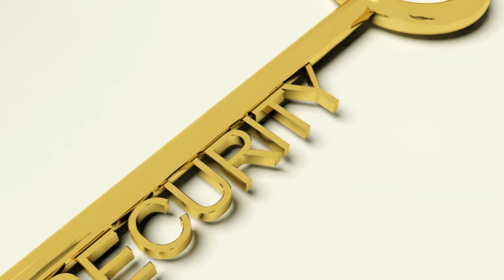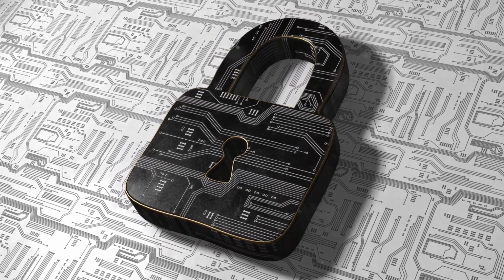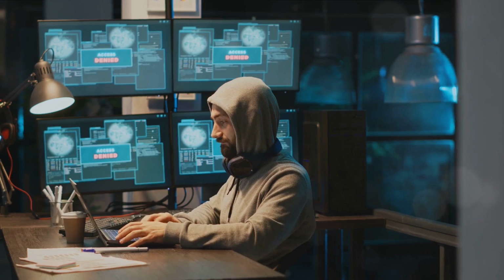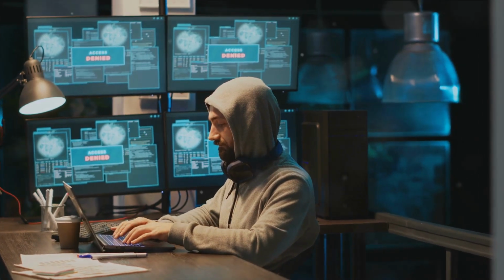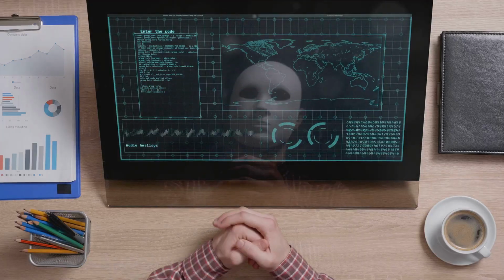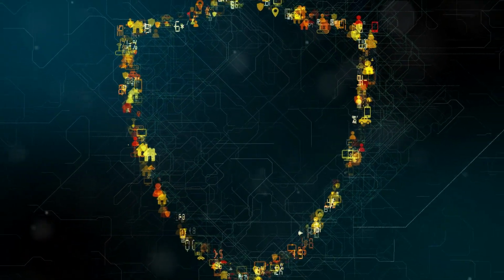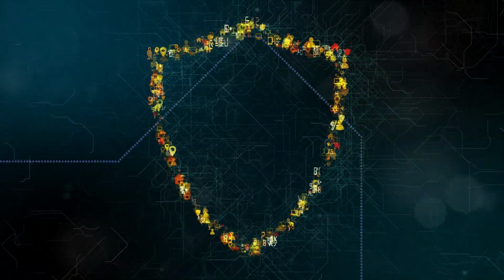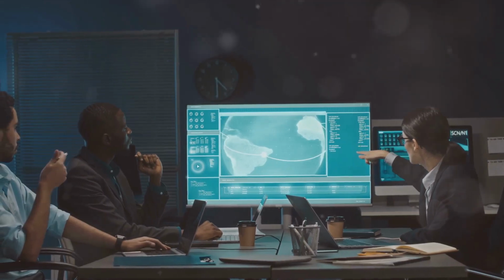The Fascinating Evolution of Cybersecurity Defenses Over Time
Video Description: In this captivating video, join us as we embark on an enlightening journey through the captivating history of cybersecurity. With a focus on highlighting key milestones, we'll delve into how strategies have evolved over time to combat the ever-present threat of cyber attacks. From the early beginnings to modern challenges, this deep dive into cybersecurity's past promises to be an eye-opening experience.

OUTLINE:

00:00:00 The Dawn of Computing
00:00:34 The Emergence of Malware and Antivirus Solutions
00:01:28 Encryption and Public Key Infrastructure
00:02:12 Firewalls and Network Security
00:02:56 Cybersecurity in the Modern Era

Purchases made through some shop links may provide some compensation to Exces Pro Net